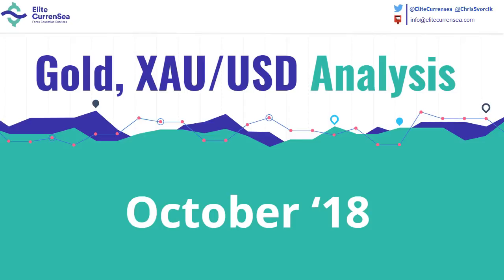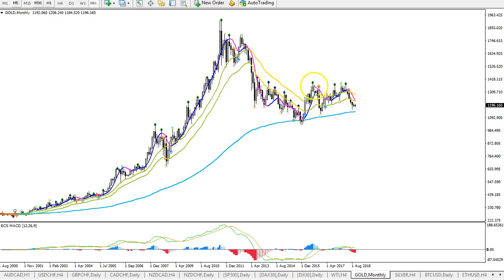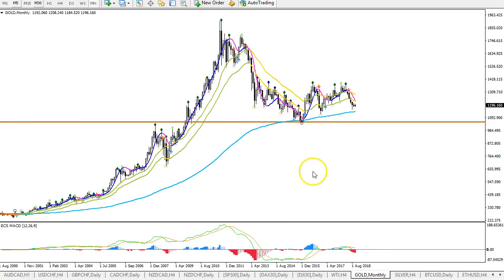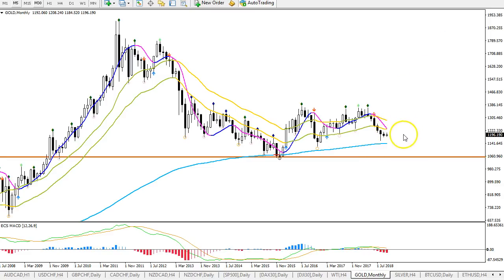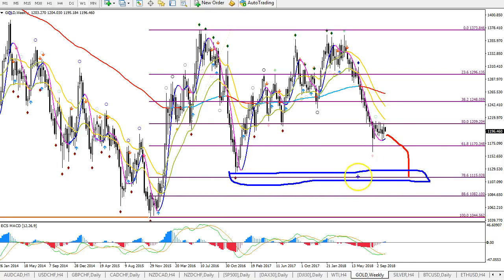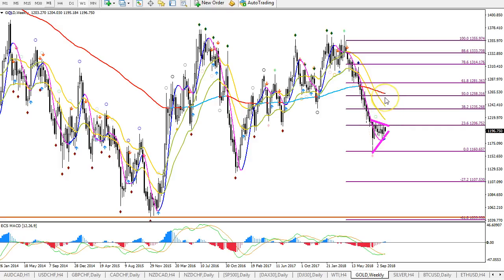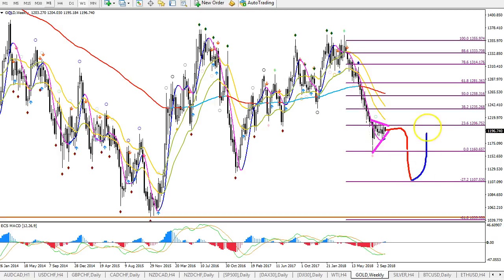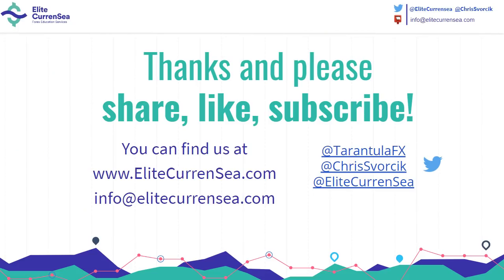Gold, XAU/USD Technical Analysis October '18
Fibonacci and wave guide XAU/USD is building a wave 4 correction which should break lower as part of a wave 5 of wave C. In the long-term, price is expeted to complete a bullish wave 1-2.